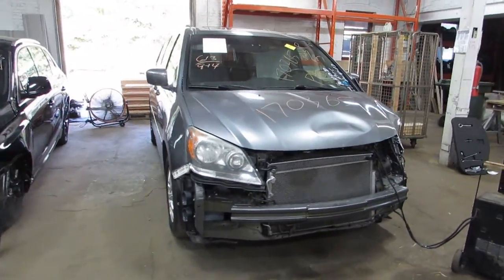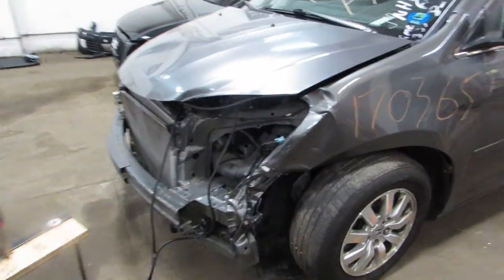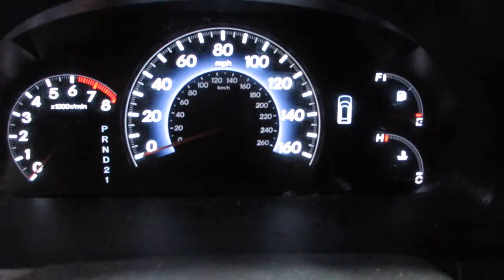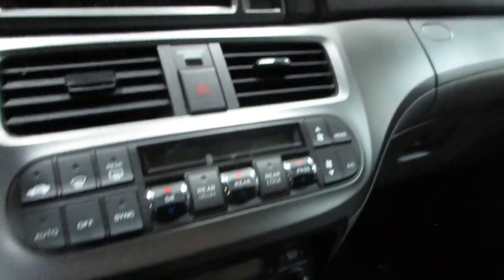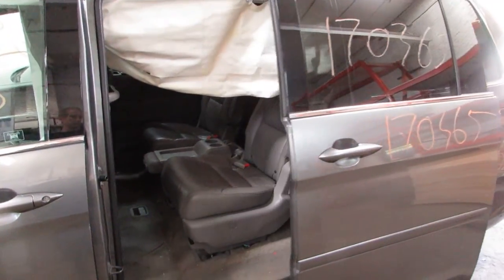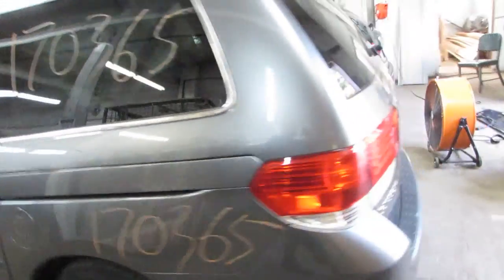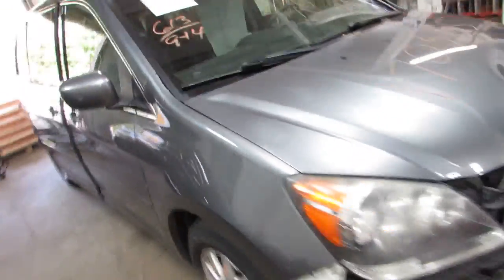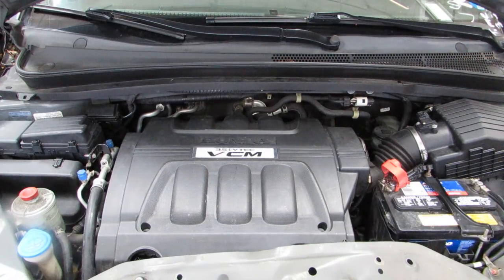Parting out a 2009 Honda Odyssey - 170365 - Tom's Foreign Auto Parts